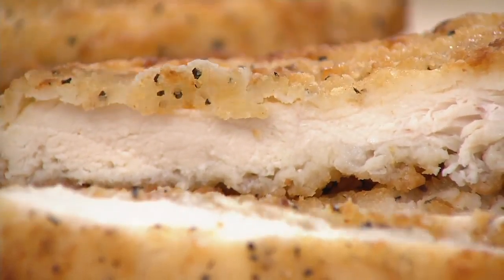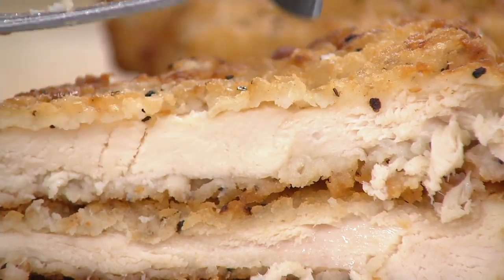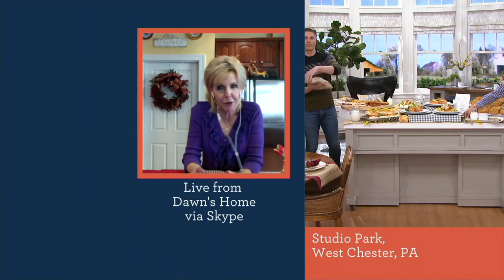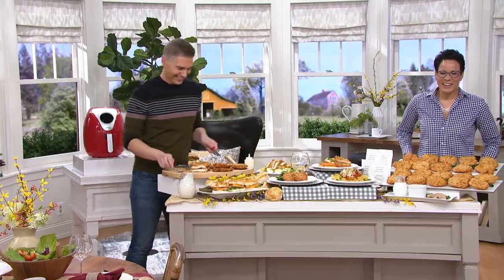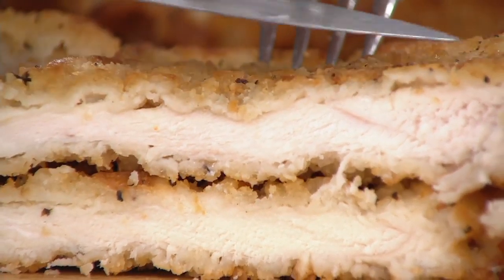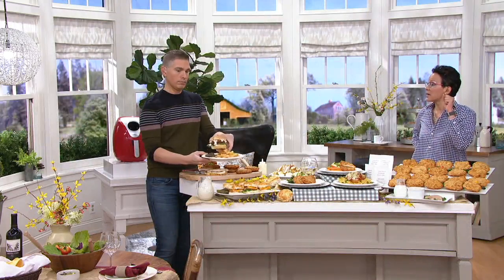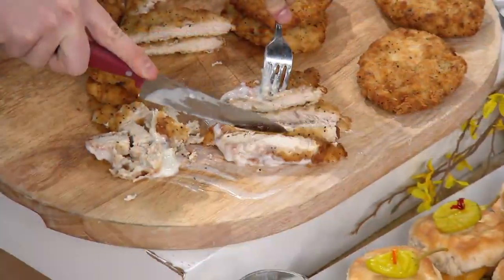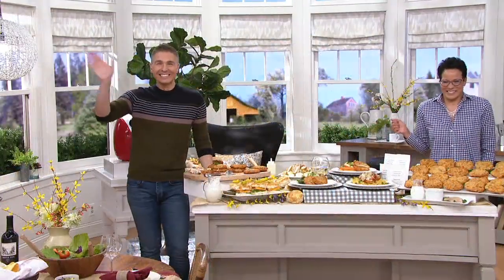Heartland Fresh (10) or (20) 5-oz Chicken Fried Chicken with Gravy on QVC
Heartland Fresh (10) or (20) 5-oz Chicken Fried Chicken with Gravy